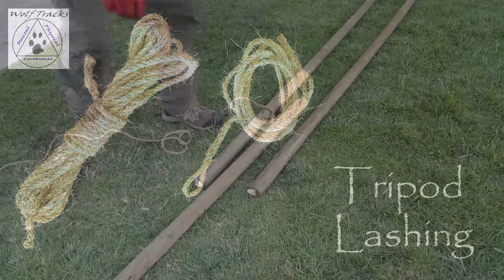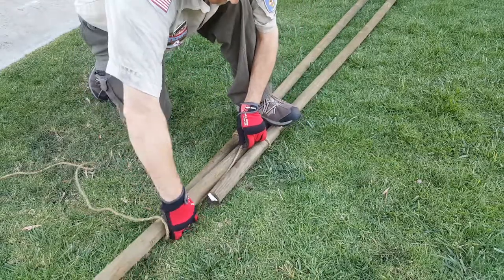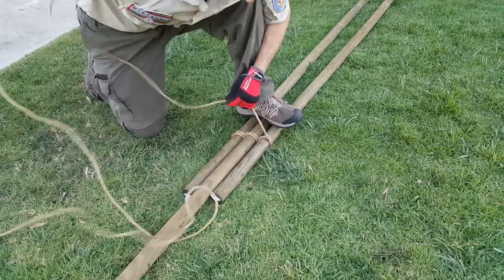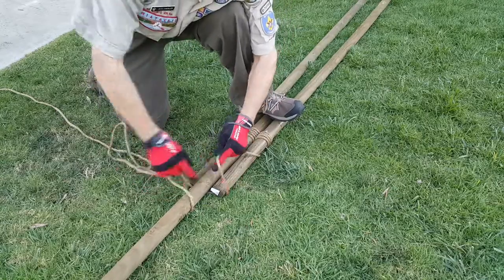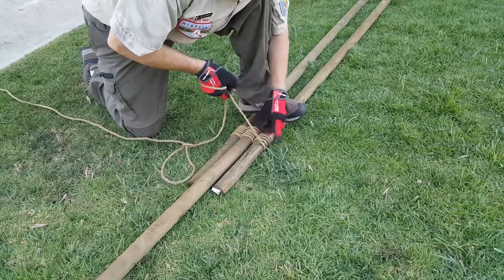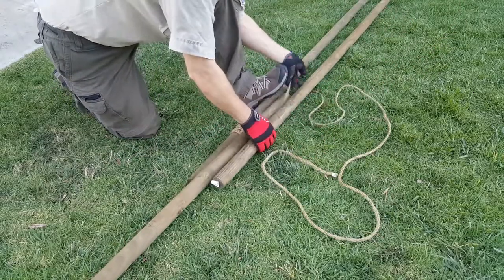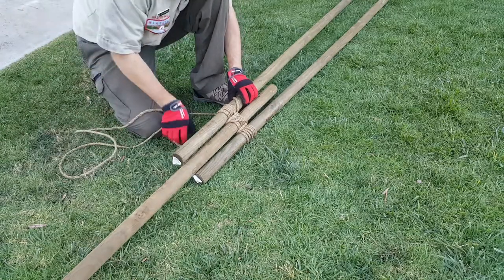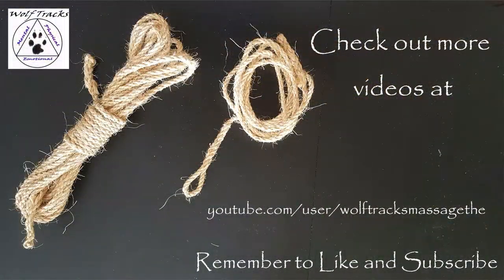Tripod Lashing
Tying a Tripod Lashing